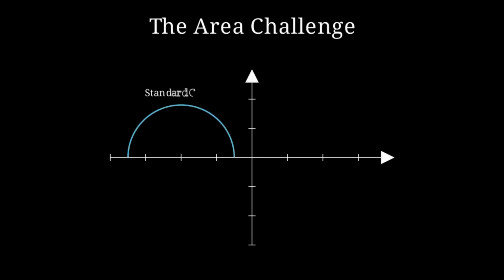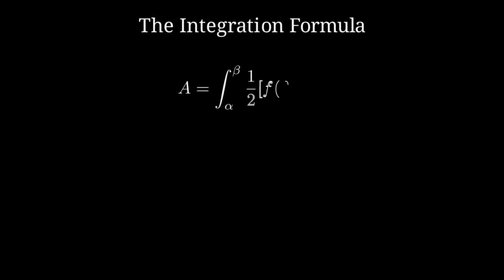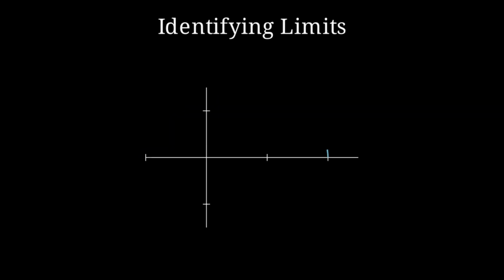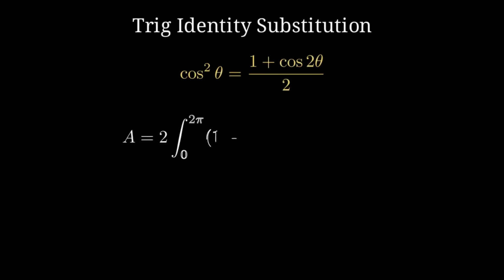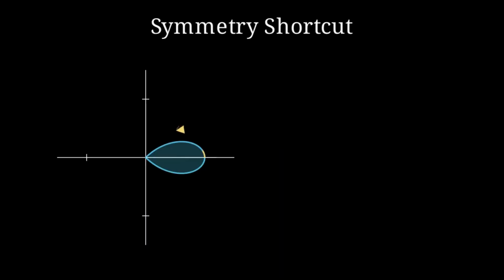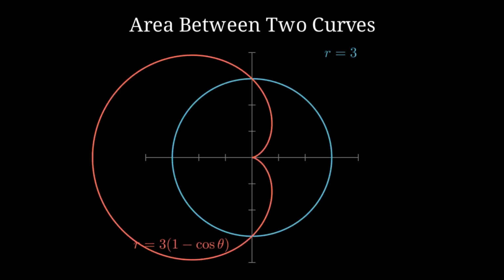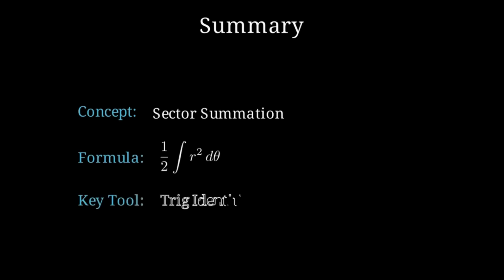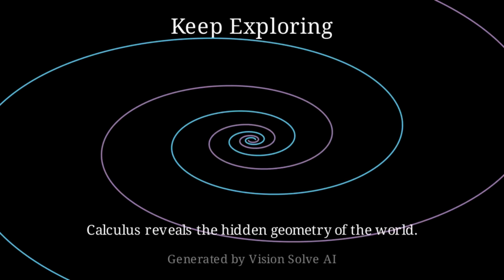Finding Areas Bounded by Polar Curves ($r = f(\theta)$) | A-Level Maths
Stop getting stuck when integrating polar coordinates and computing areas bounded by curves in A-Level Maths! This secondary school math tutorial covers the absolute most critical trick setting up sector integrals using trigonometric identities to evaluate polar areas flawlessly.

Calculus doesn't have to cause immediate cognitive overload. Vision Solve AI delivers clear structural scaffolding for complex mathematical proofs and polar integration procedures, fully personalized to your curriculum documents. Our learning architecture maps variables dynamically across the screen, establishing clear mastery tiers.